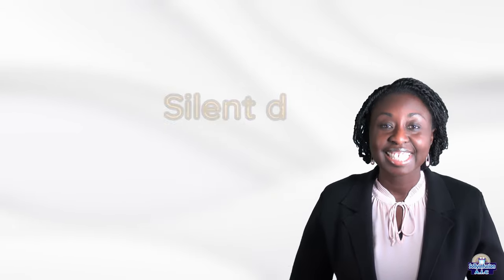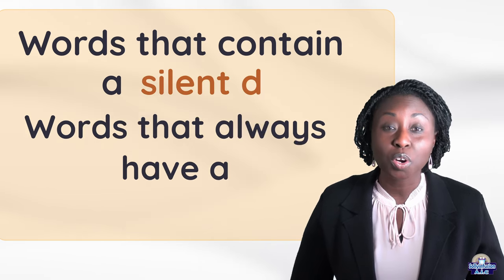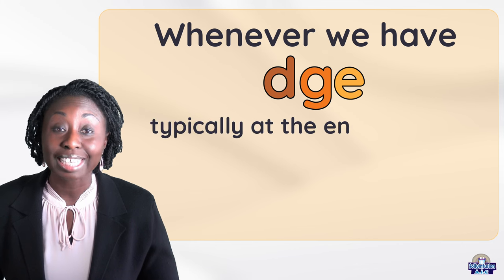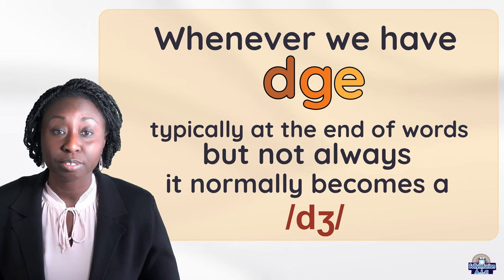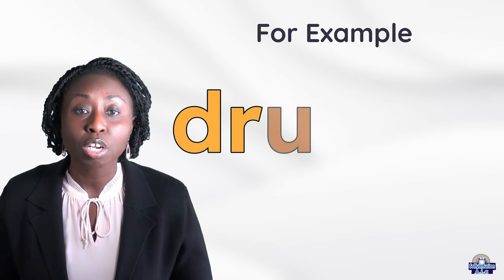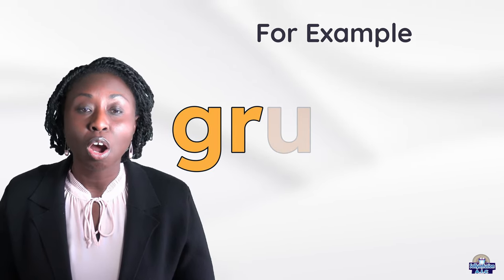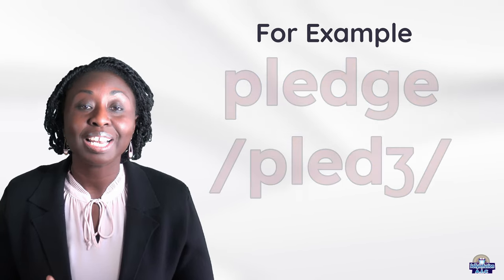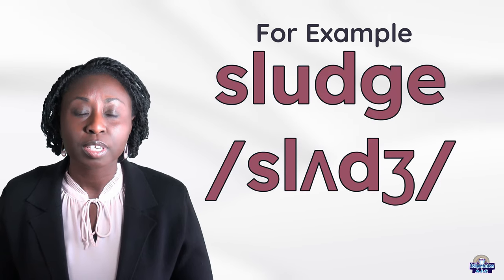Silent d in English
Words that contain a silent d. Words that always have a silent d